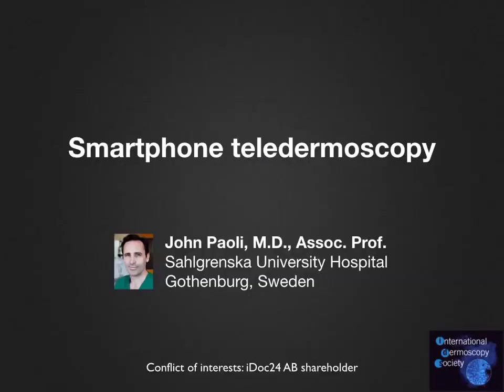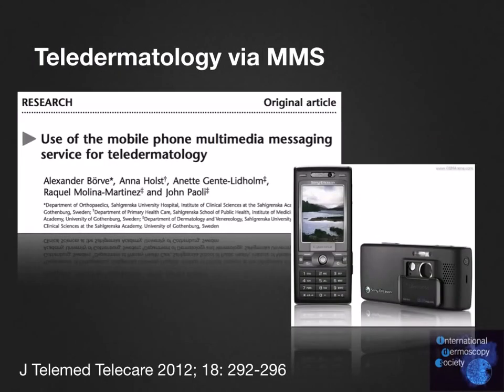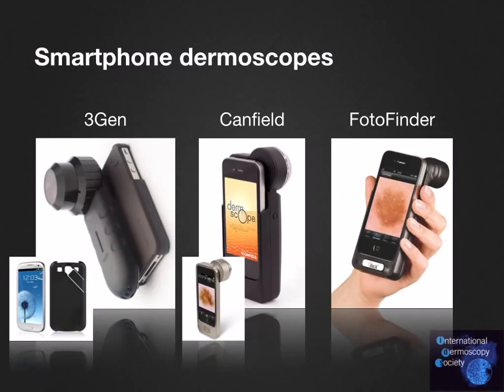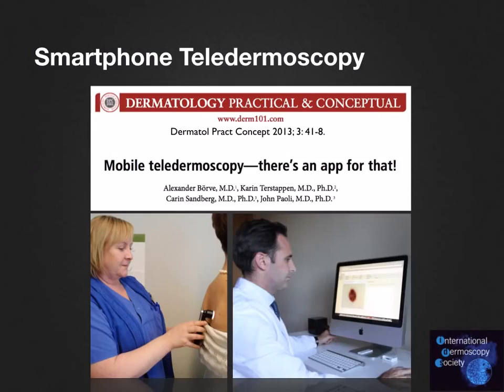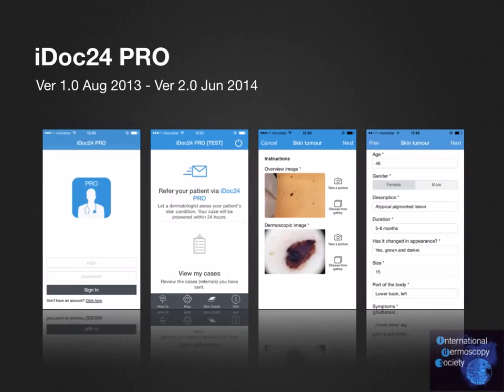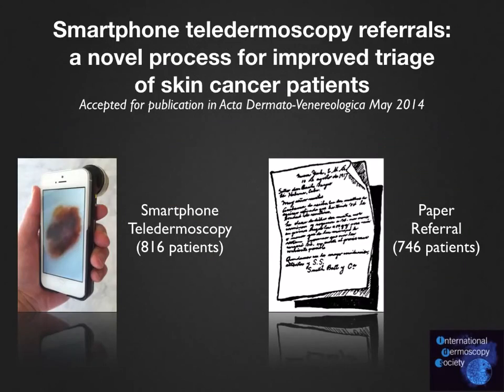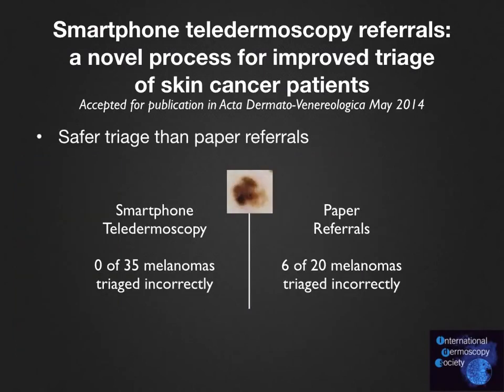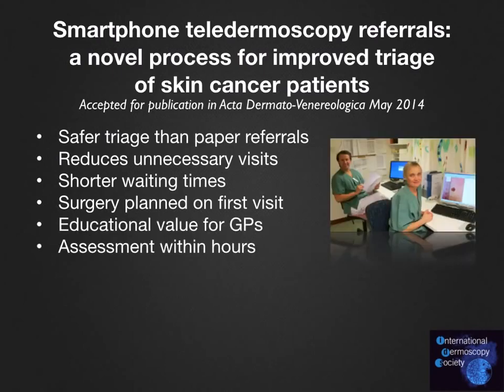Smartphone teledermoscopy by Dr. John Paoli